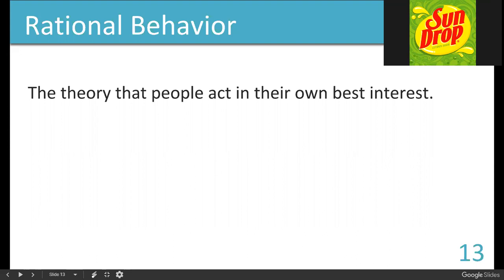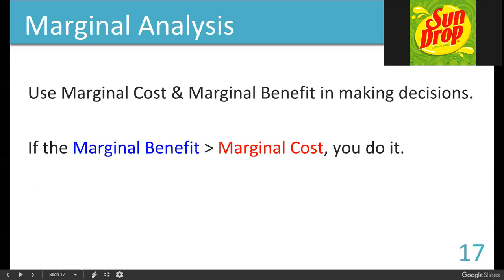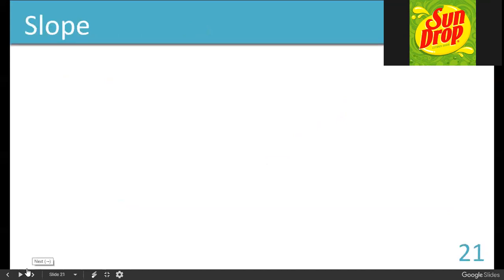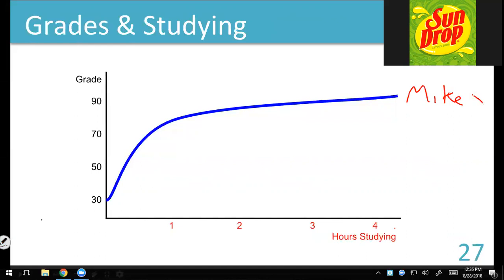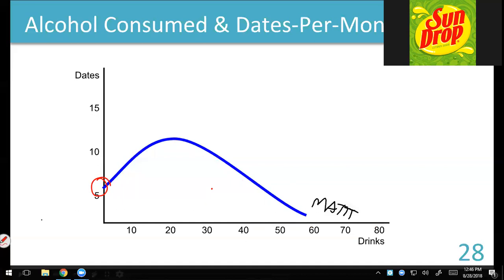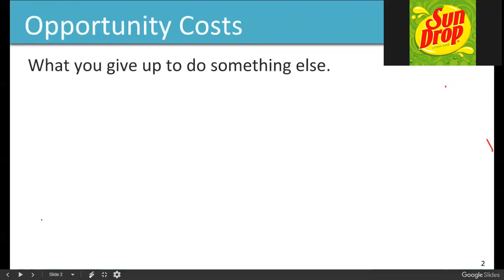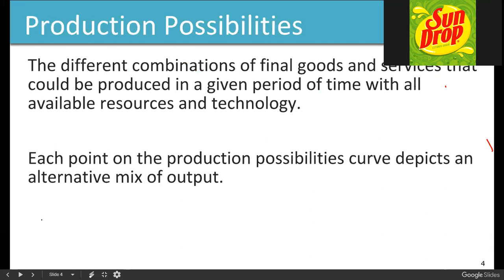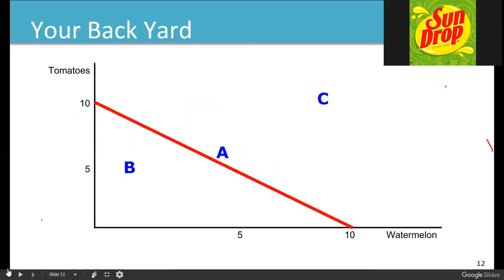ECO201 20180828 Chapter 1 part 3, Chapter 2 part 1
Opportunity Costs, Graphing, and Production Possibilities